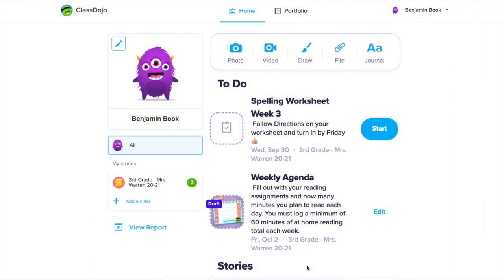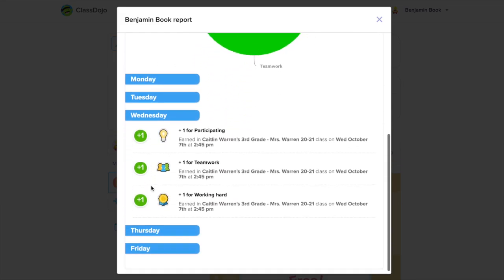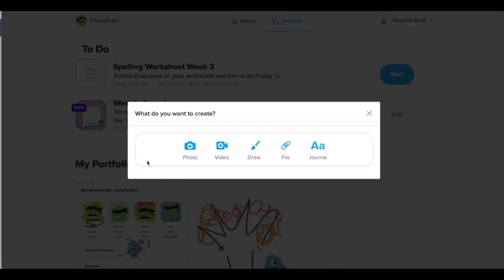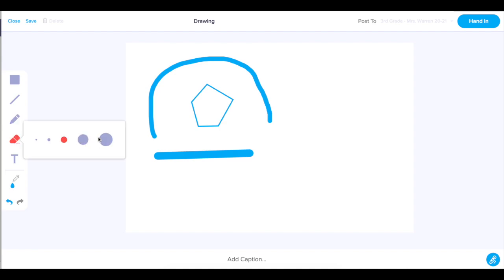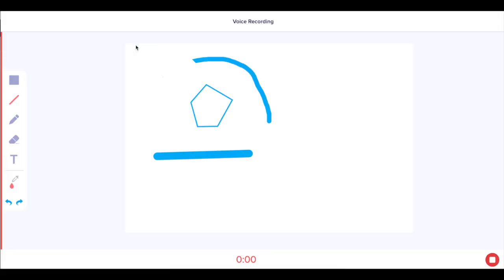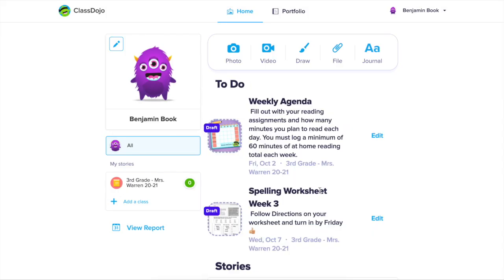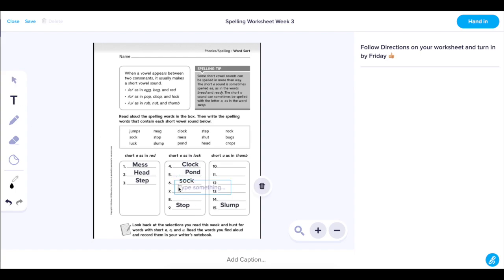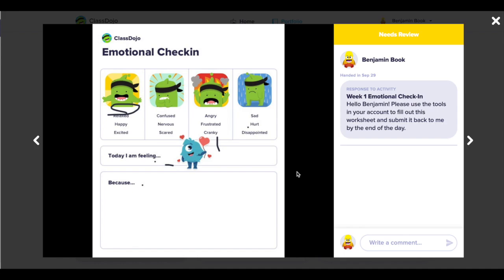Student account tour (web): a ClassDojo tutorial for students 🙌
Student account tour (web): a ClassDojo tutorial for students. In this video, you'll see what ClassDojo looks like from inside a student account using the web. For even more be sure to check out the student section of the HelpDesk